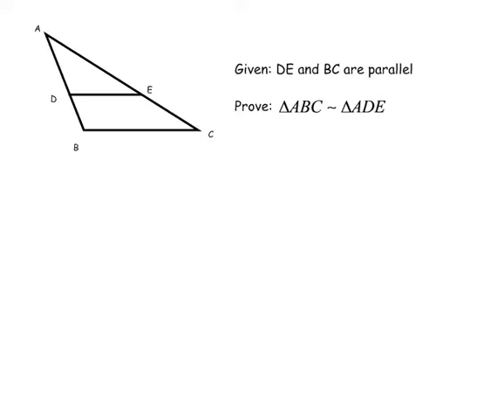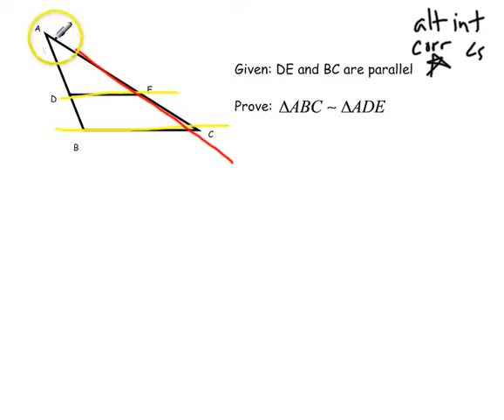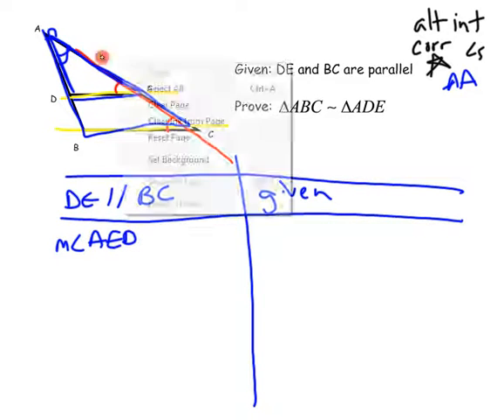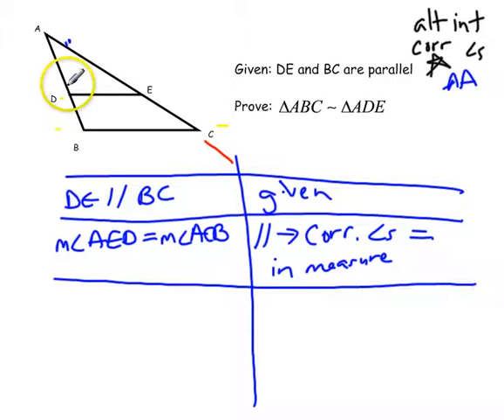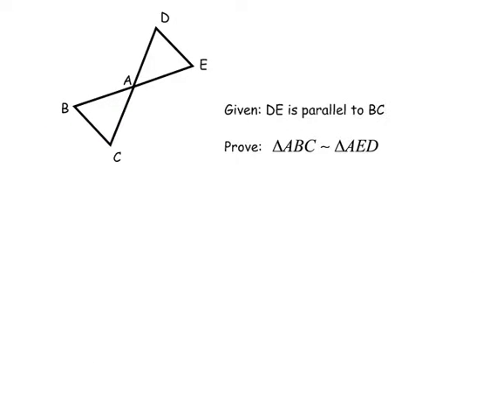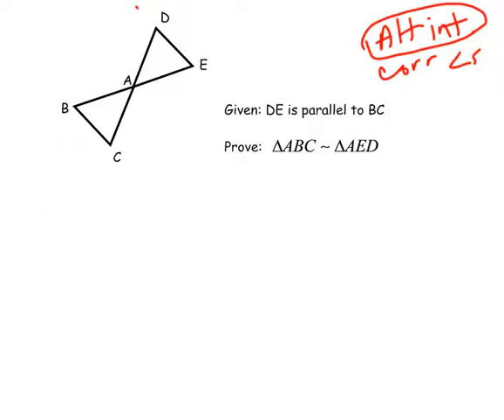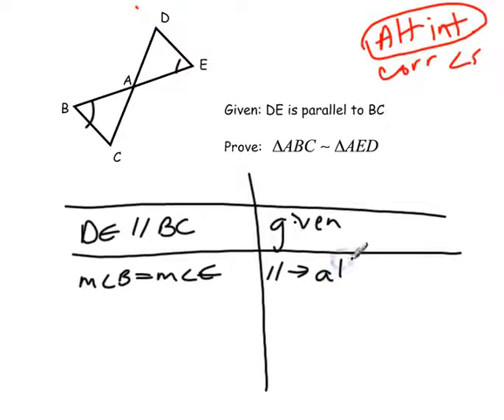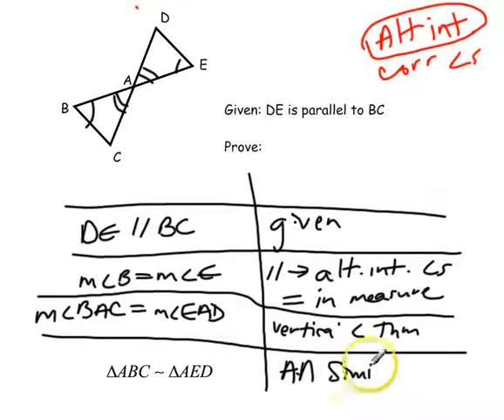proofs similar triangles